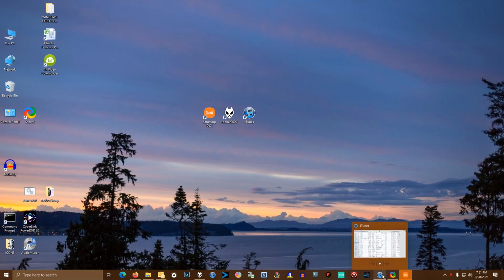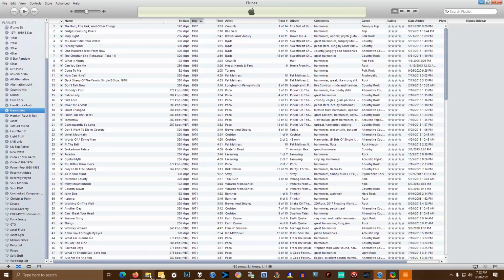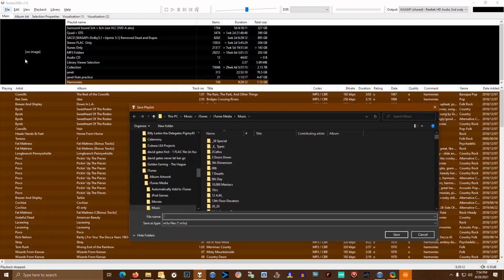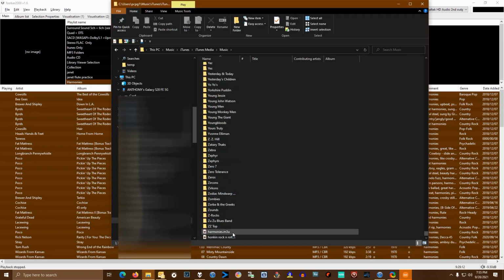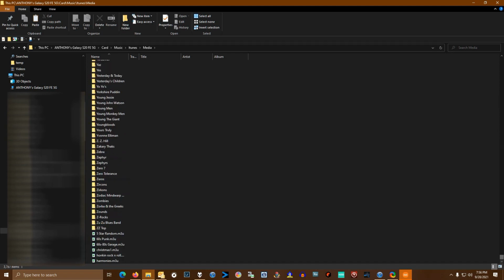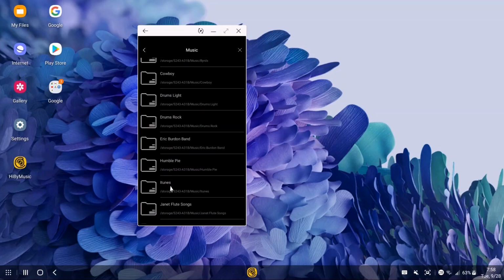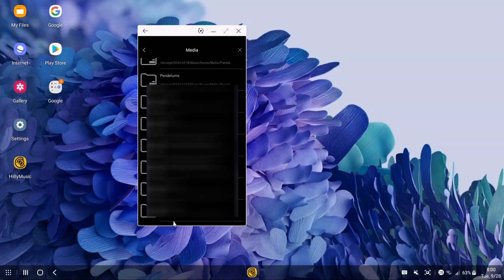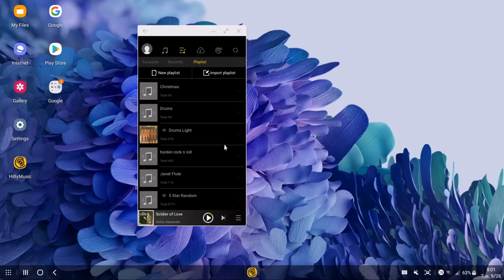How To Export Itunes Playlists from Windows 10 PC & Import to the Android HiBy Music Player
NOTE - Please read this first :
This is a bit technical and is for Windows 10 and Android Users that use the HiBy Music Player.
You will need 3 Windows 10 software programs:
Itunes | FooBar 2000 | Samsung Dex - all of these are free downloads
I'd recommend basic knowledge with FooBar2000 and also Windows Explorer.  If you are not familiar with Foobar, please use the Foobar online tutorials or the forums for FooBar tech questions.
Kindly do not post FooBar tech questions in this post.
This is a great time saver and took hours to figure out and complete this tutorial. I surely hope this helps you..